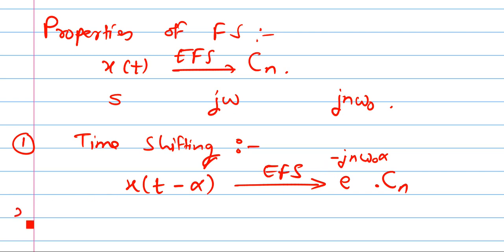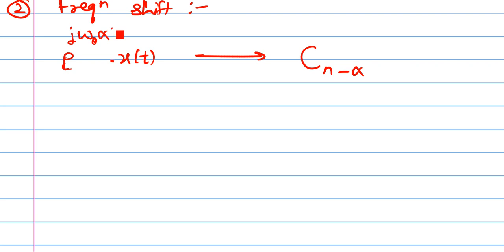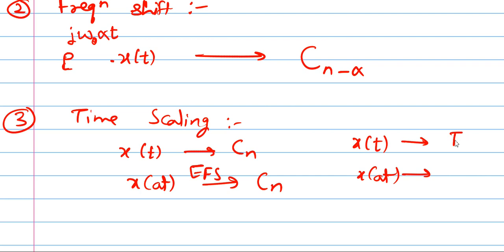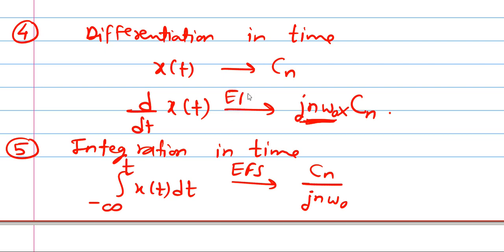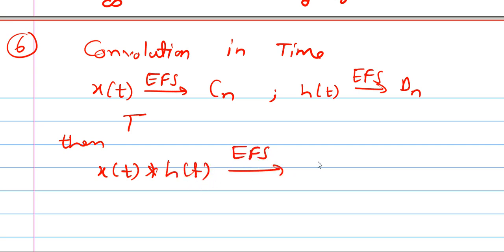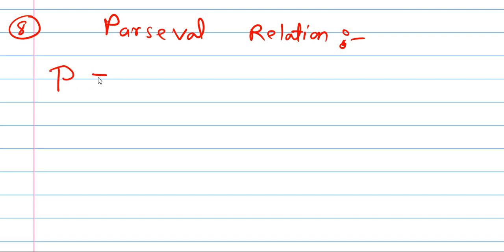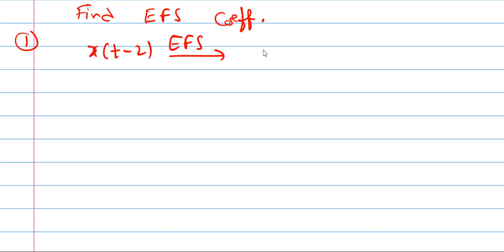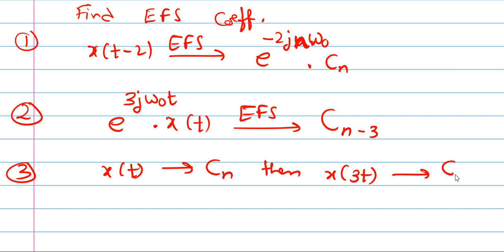SS Unit 4 ( Lecture 9) Properties of FS